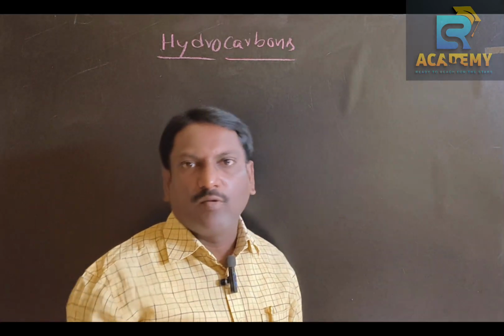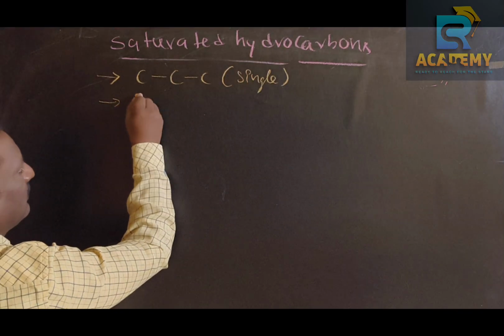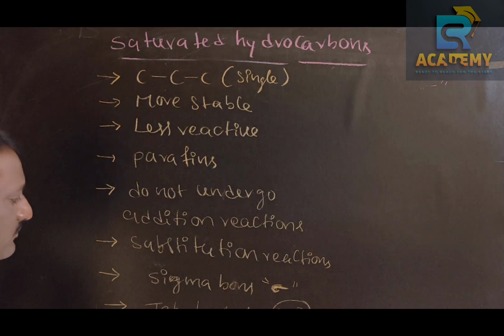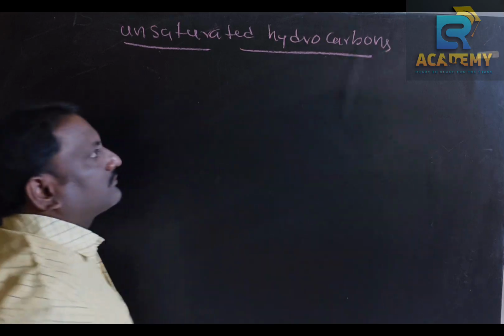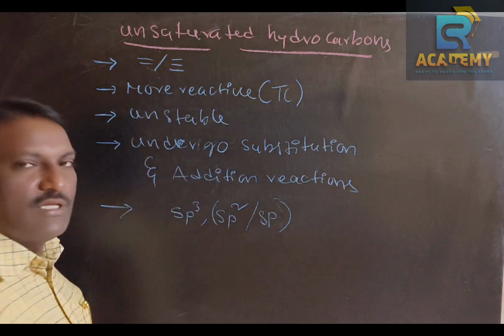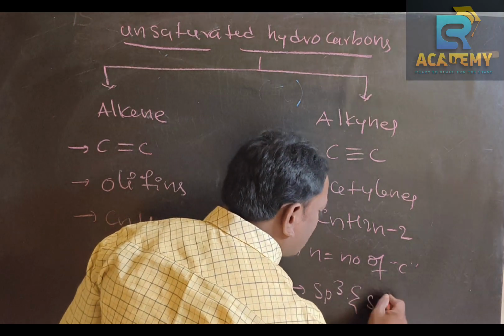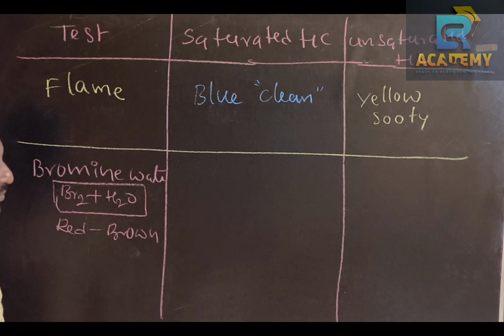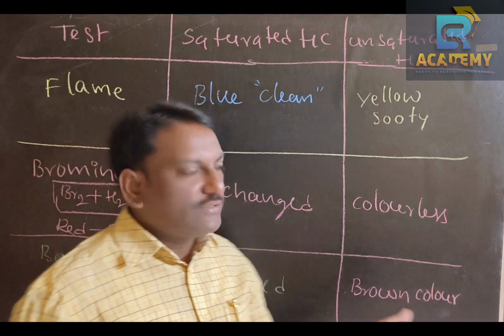Hydrocarbons Ravisankar sir